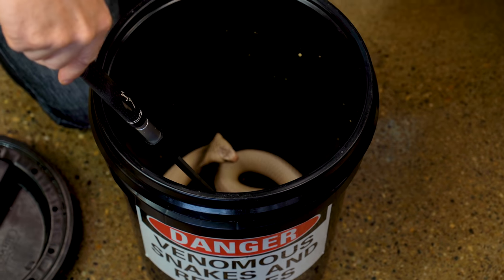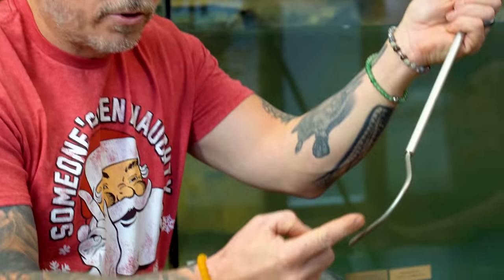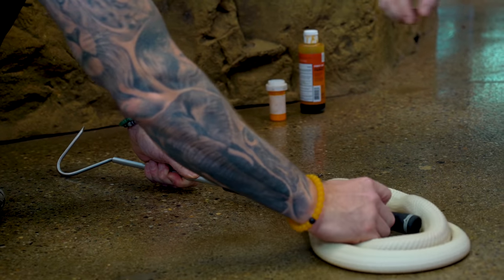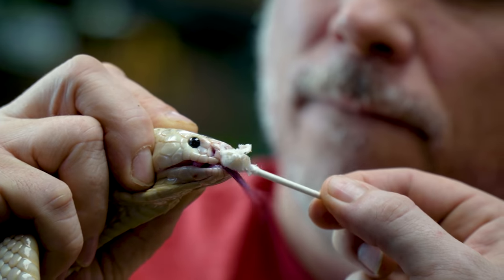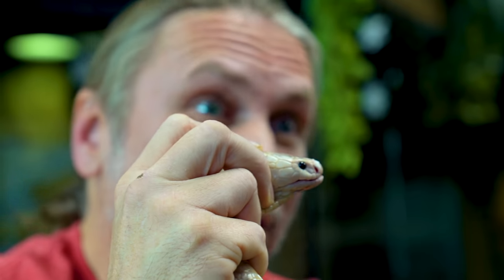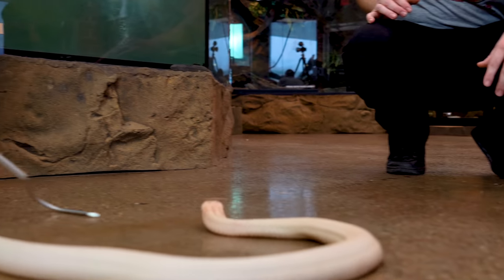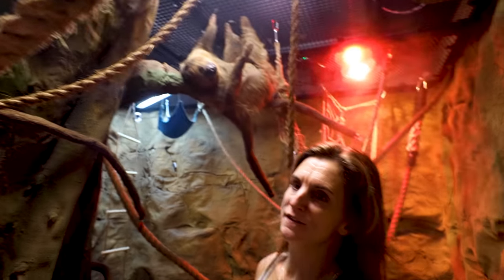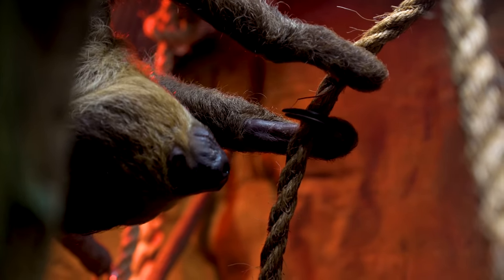DEADLY WHITE COBRA NEEDS MEDICAL HELP!!! | BRIAN BARCZYK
Deadly snake has a wound. Bruce and I treat his White Cobra snake "Jasmine".
***(Do not try this under any circumstance. Venomous snakes can have extremely dangerous venom that can lead to death. Only trained professionals should handle venomous snakes)***

↑↑↑↑↑↑FOLLOW NOAH↑↑↑↑↑↑